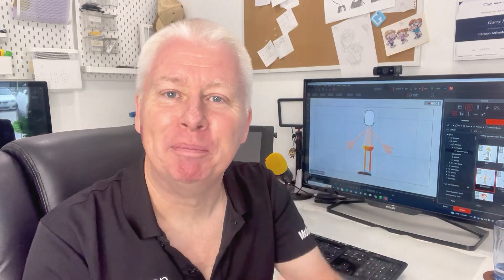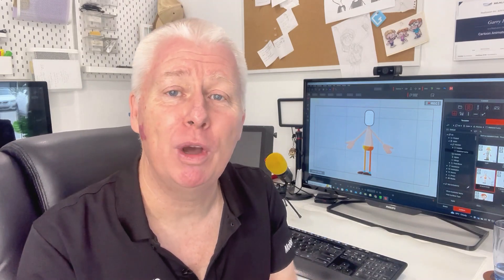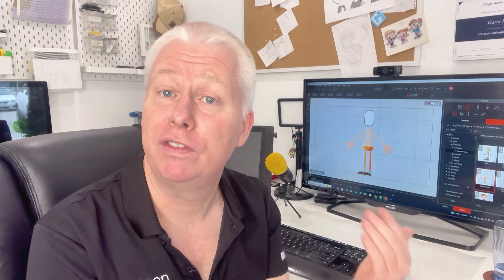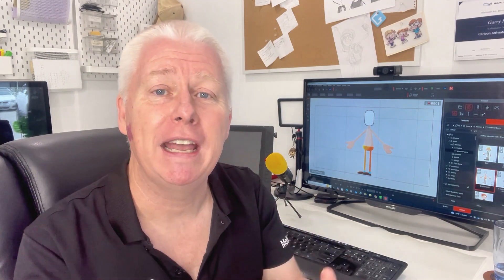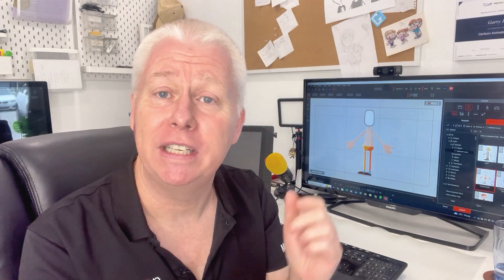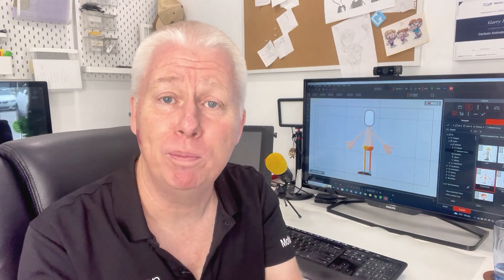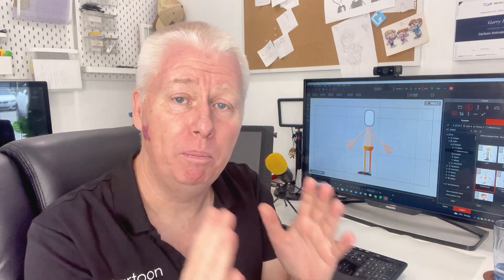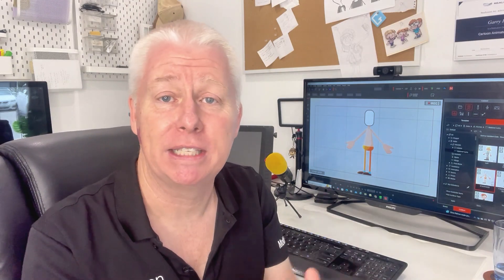Easy way to make custom actors for 2D animation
Come and join me for a free live webinar, and I'll show you two fast and easy methods for creating all your own custom 2D actors for 2D animation.